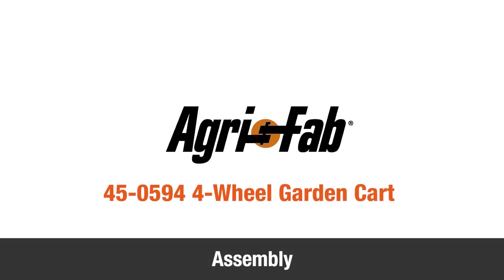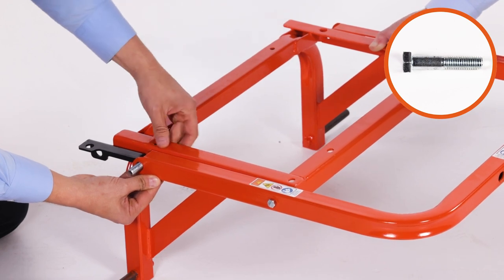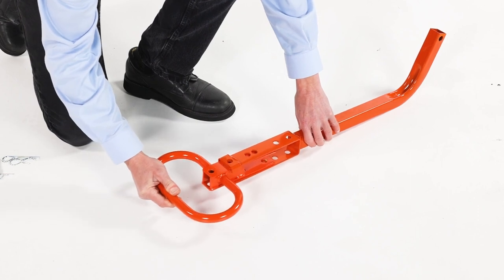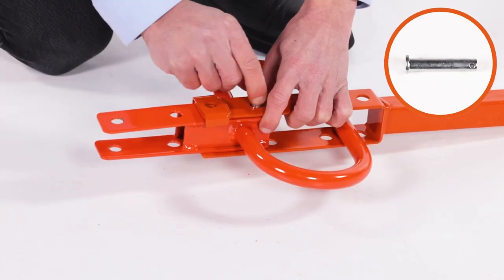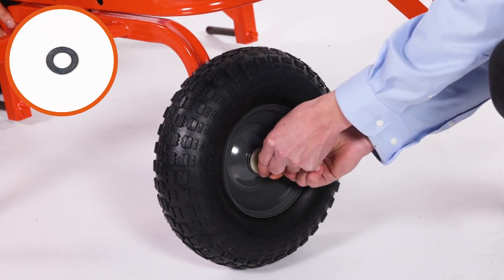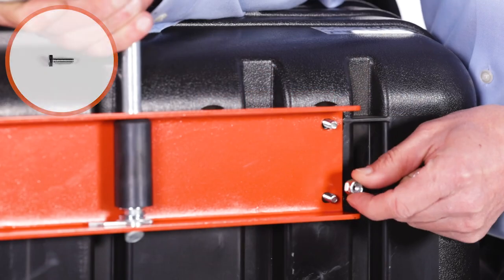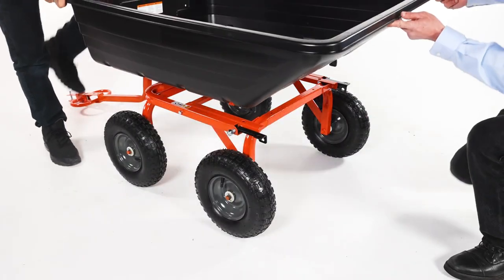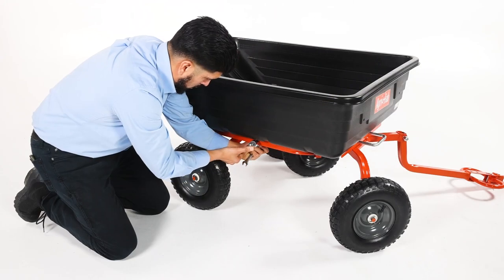03 Assembly - Agri-Fab 4 Wheel Garden Cart [45-0594]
03 Assembly - Agri-Fab 4 Wheel Garden Cart [45-0594]